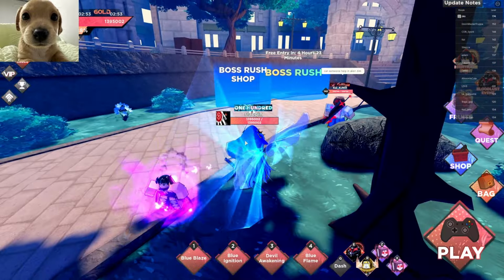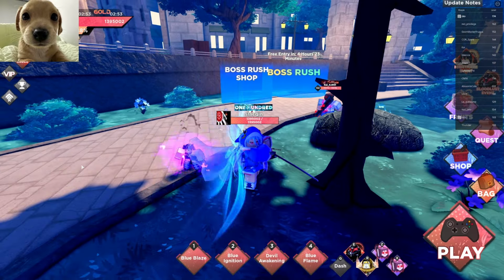BLUE DEVIL RIN WIth CELESTIAL TRAIT Is Kinda... (Anime Dimensions)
FREEEEER ROGUXZ
FREEWEEEEE SO MANY ROBUX
SO MUCH ROBUX HERE
LIKE SOOOOOO MANYT RFEEWWEWWWWWEEEEEE RUOBUX AND SOOO MANY RAID DOTKENS